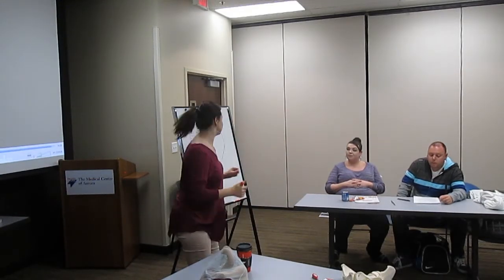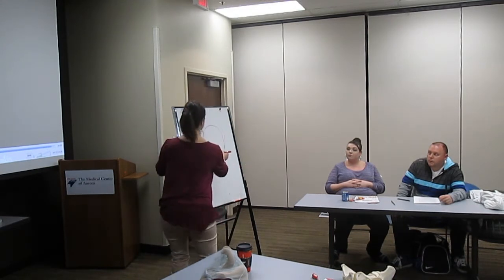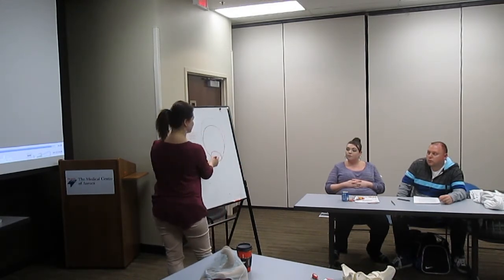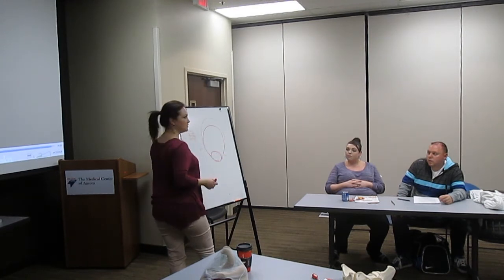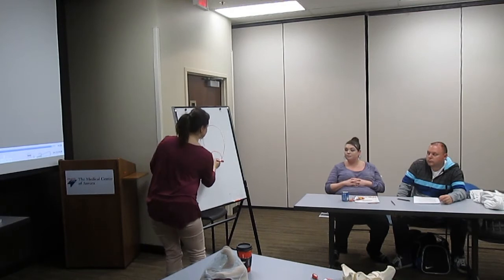Faith's Childbirth Education Hospital Class Part 25